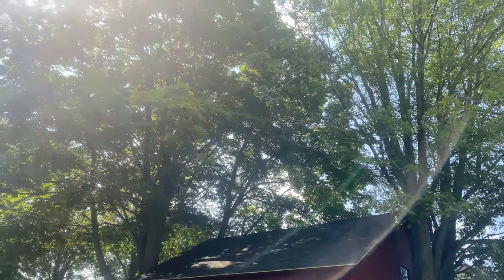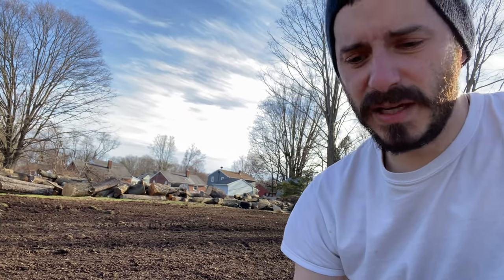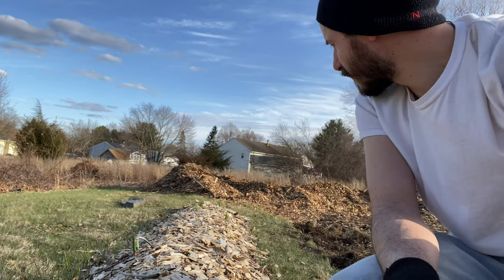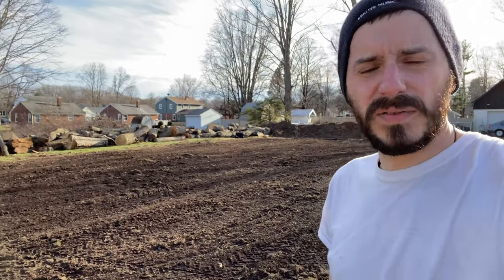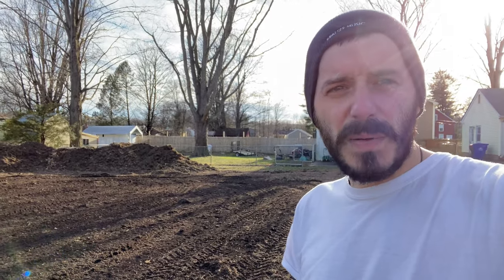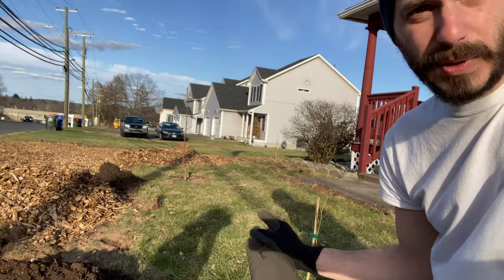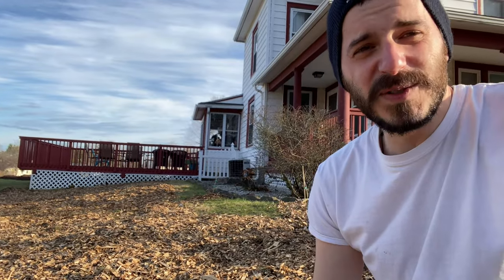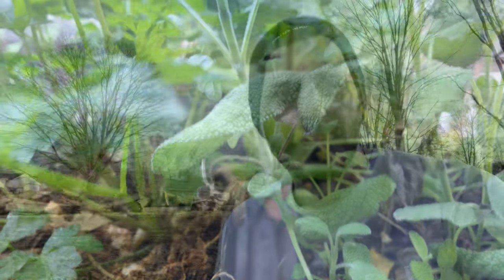VLOG 01: The Master Plan and Land Prep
Welcome to the Gently Grown Homestead! These VLOGS are general updates on what’s going on here. For in depth videos and how-to’s, check out the other videos on our channel.

⭐️The “master plan” for our homestead - what we plan on growing, what we plan on building, and the general ideas behind everything
🚜How we prepped our land (lawn) for vegetables
🚜How we prepped our land (lawn) for fruit
🚜What it looked like once we took the silage tarp off our lawn
🧄 Garlic growing in sod update!

Music written and performed by me